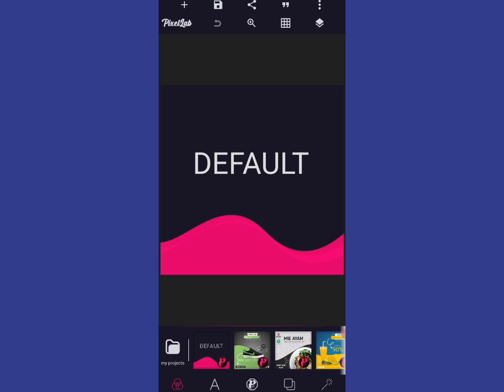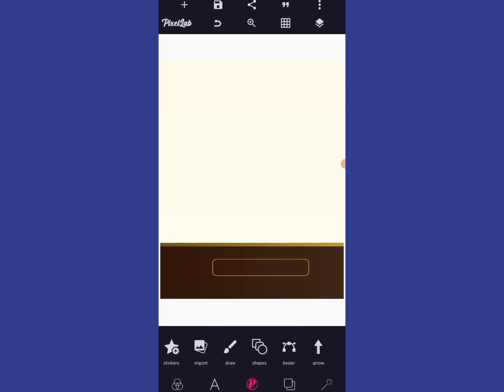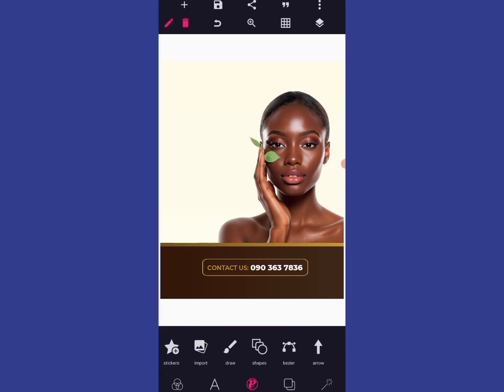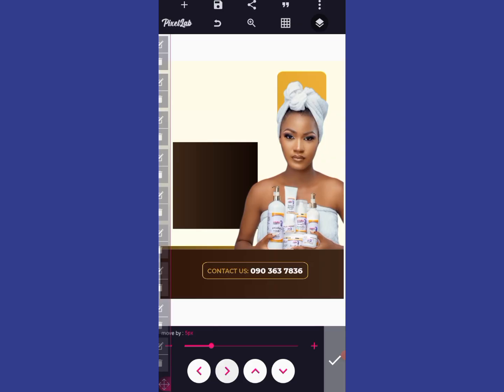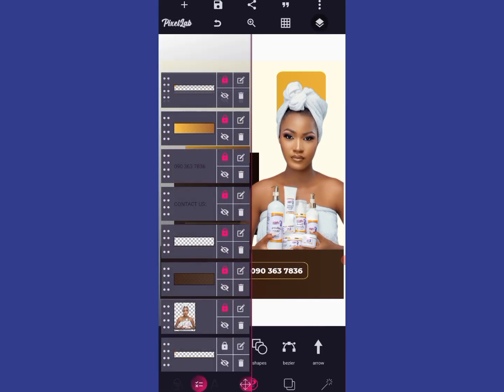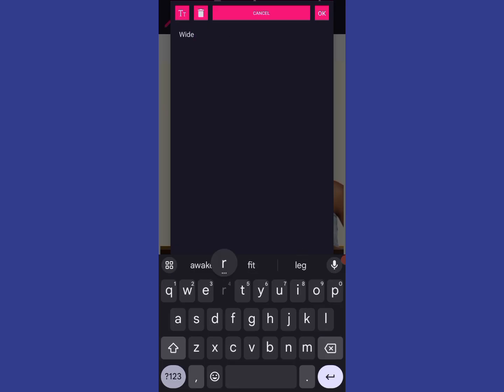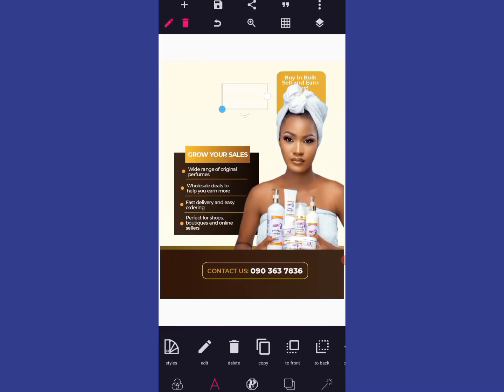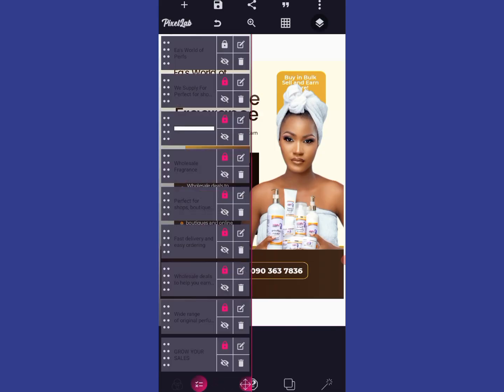Create a Professional Cream Advert Flyer Design In Pixellab - Mobile Graphic Design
Create a professional cream advert flyer directly on your phone using Pixellab 📱✨.

No PC or expensive software needed – just your mobile device and a few simple steps to make your flyer look stunning and ready for social media or print.